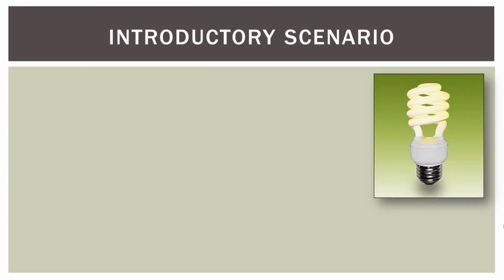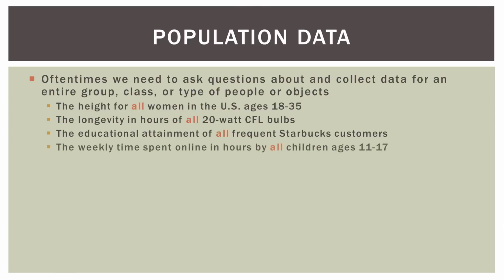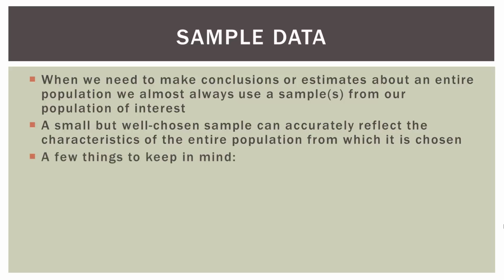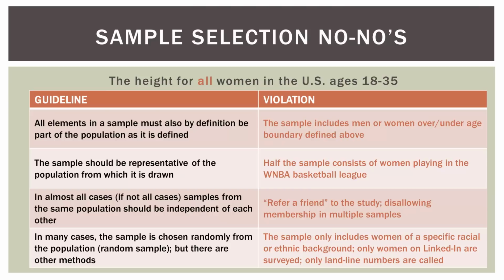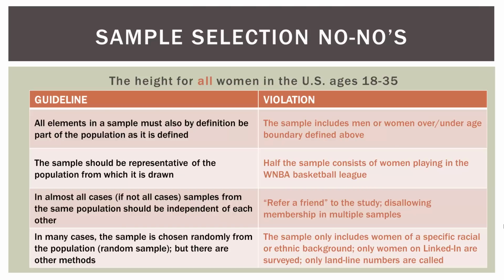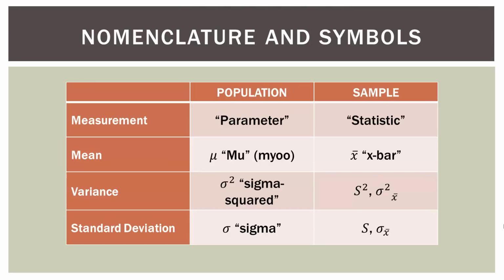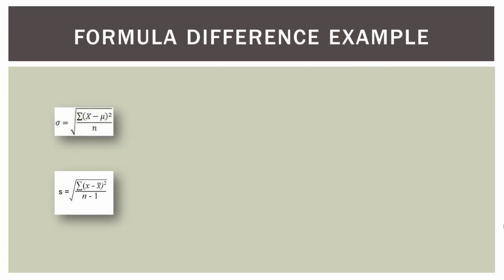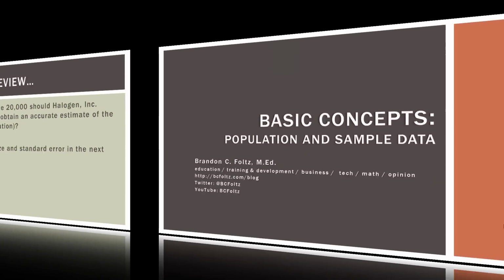Statistics 101: Population vs Sample Data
In this video, we discuss the basic differences between population data and sample data. What is a population? What is a sample? When selecting sample(s) from a defined population, there are several fundamental guidelines to follow and we cover those here. Several real-world examples are included to make the concepts concrete. Enjoy!